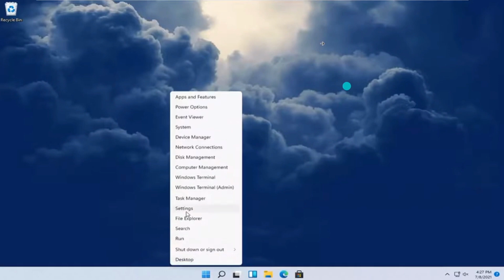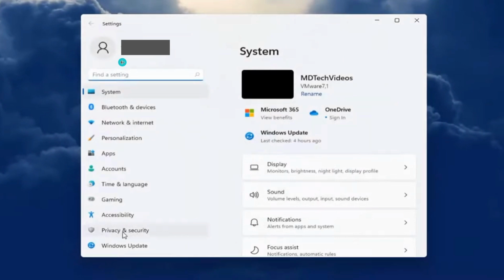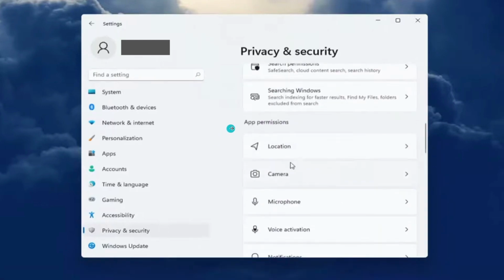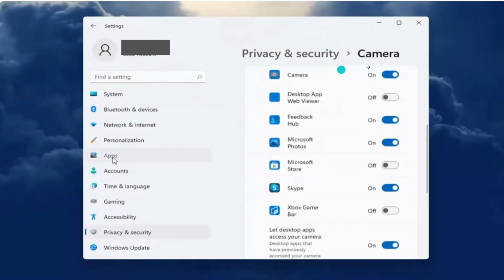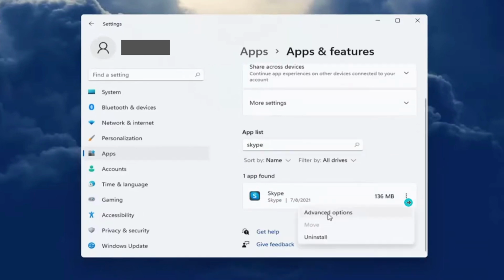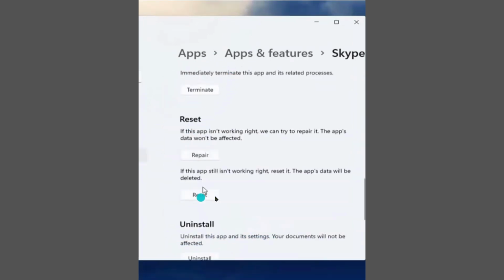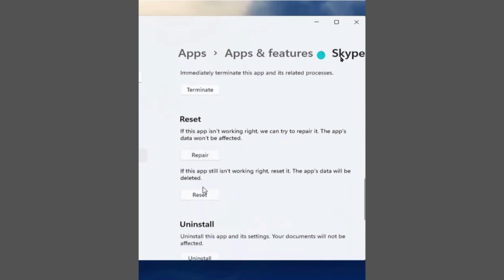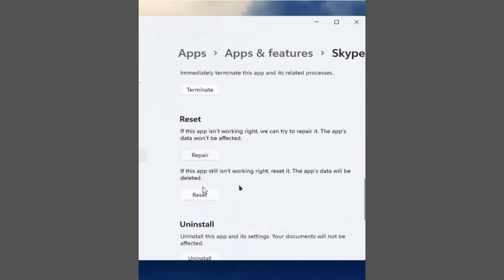How to Fix Skype Camera Not Working in Windows 10 [2026 Guide]